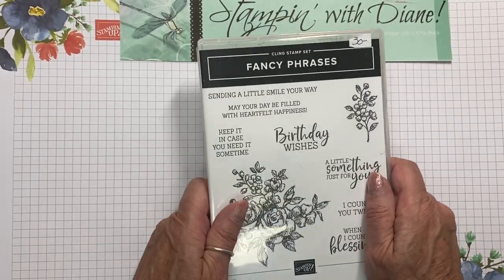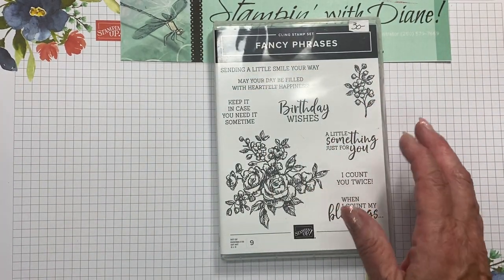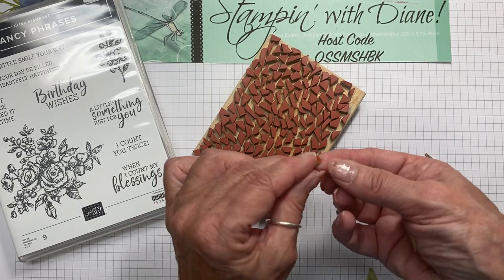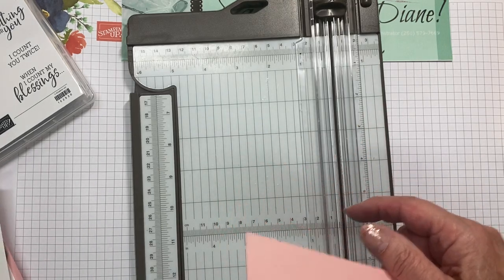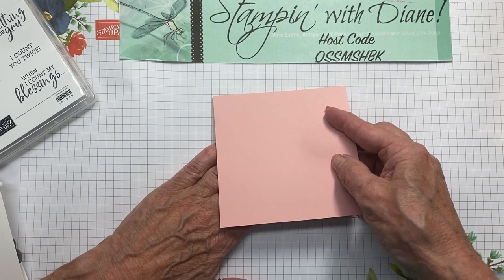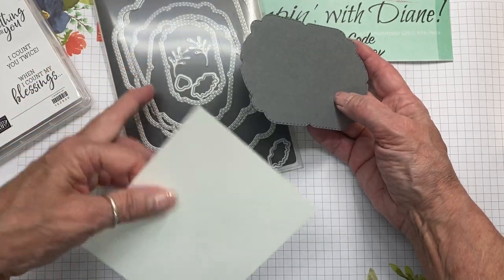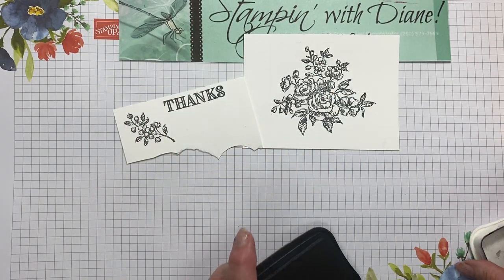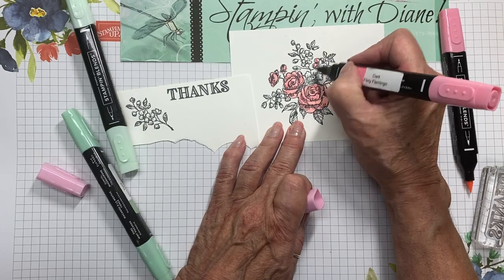An Amazing Embossing Mosaic Technique You will Want to Try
In this video I am showing a different Embossing Technique that gives a real Wow to your projects.  I hope that you will give this technique a try.

To get the measurements and supplies, head on over to my Blog by using this

Whisper White 1/4" (6.4 Mm) Crinkled Seam Binding Ribbon [151326] - Price: $10.25